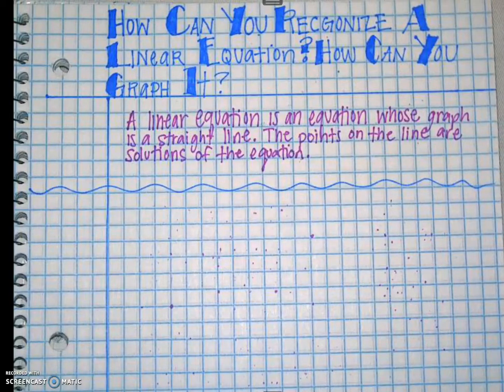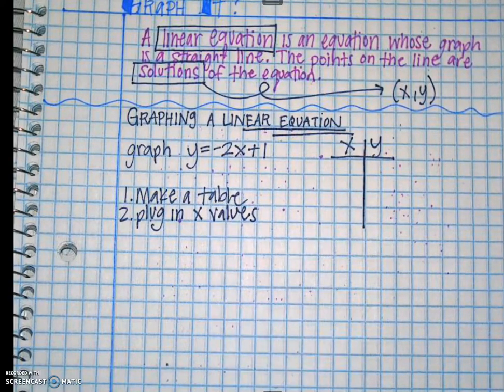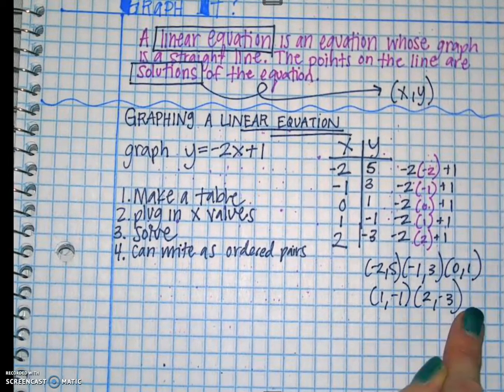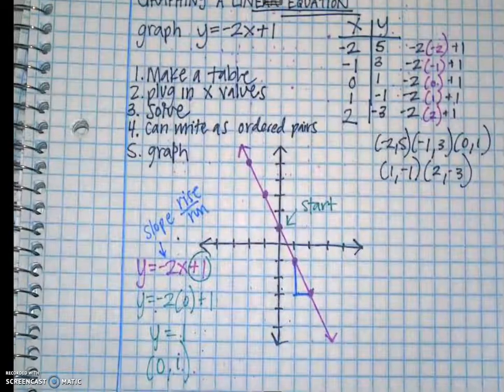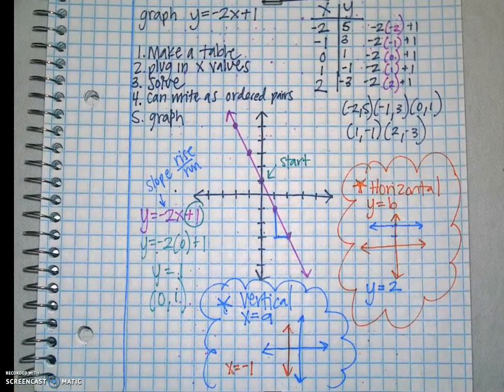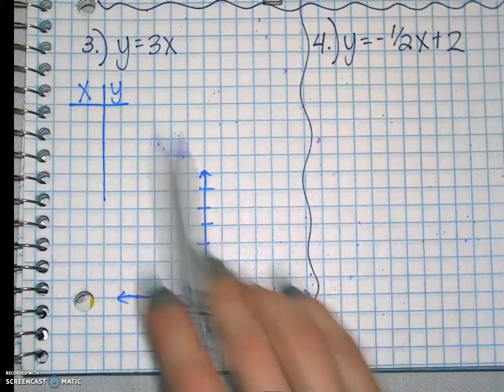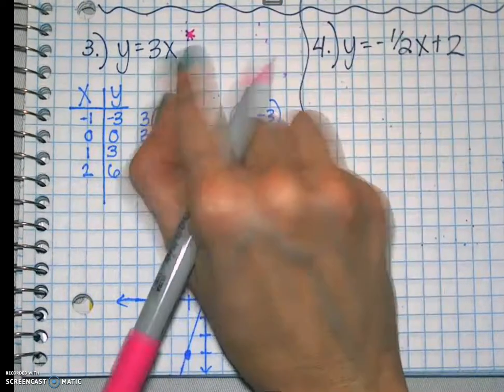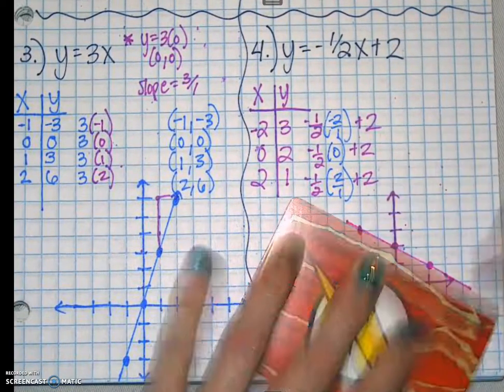Graphing Linear Equations